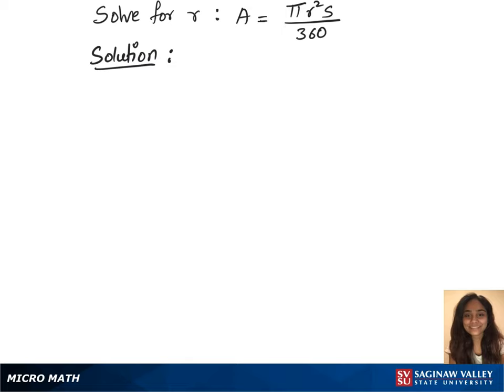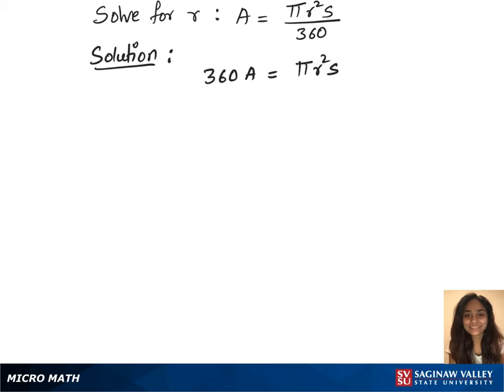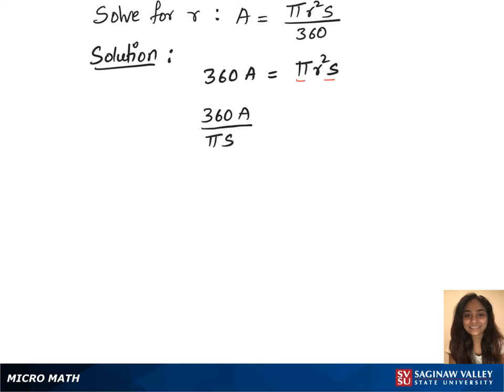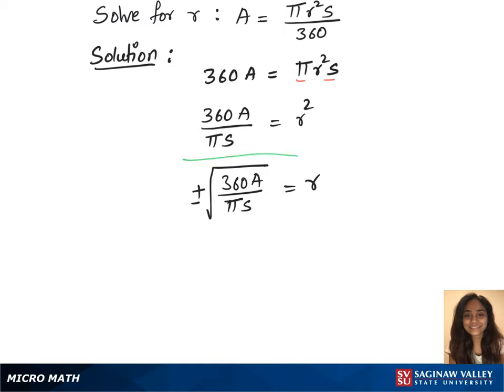Equation: Solve for r: A = π r^2 s/360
Anusha from SVSU Micro Math helps you solve a formula for the specified variable.

Problem: Solve for r: A = π r^2 s/360